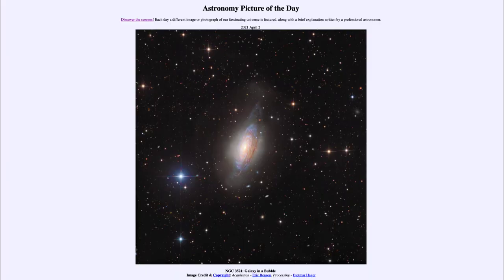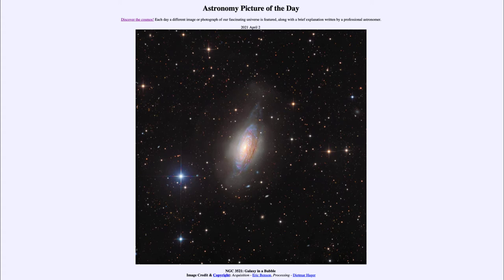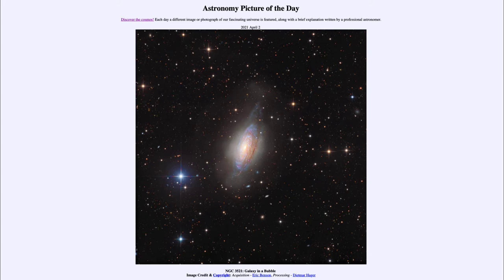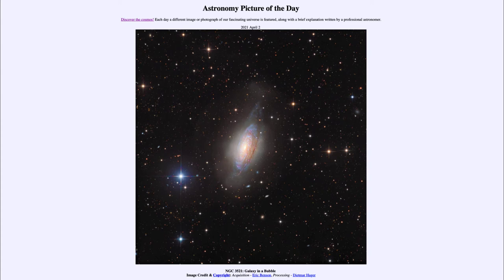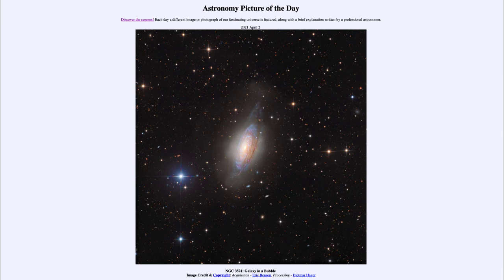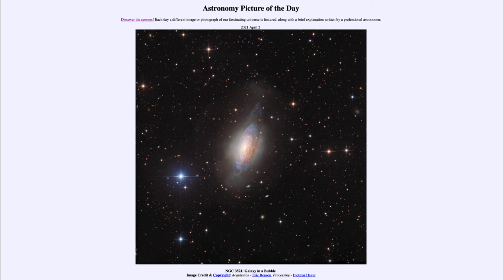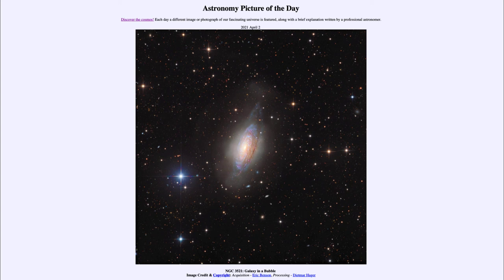2021 April 02 - NGC 3521: Galaxy in a Bubble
In today's image, we see a galaxy known as NGC 3521 which appears to be located within a bubble of material. This bubble is material left behind as small satellite galaxies merged with the larger spiral galaxy.